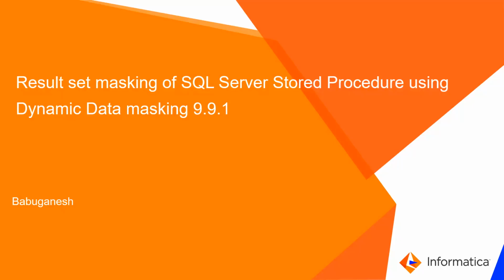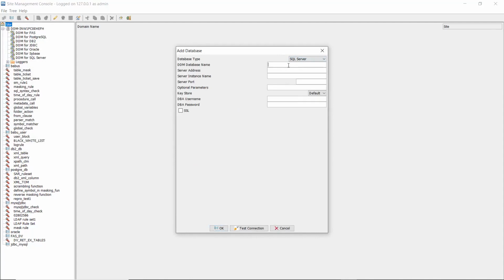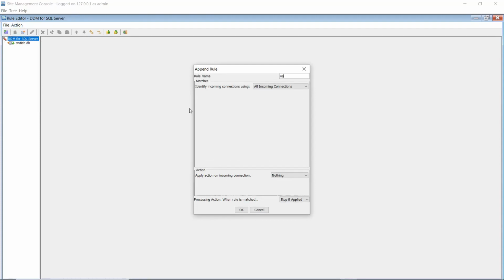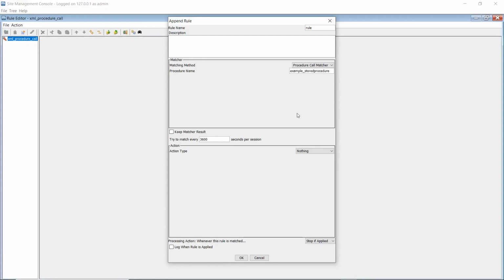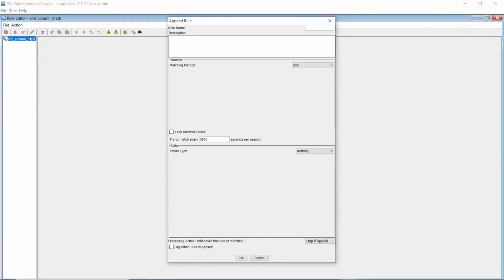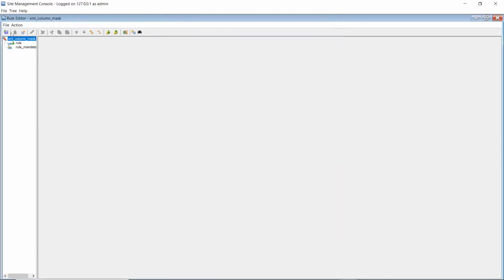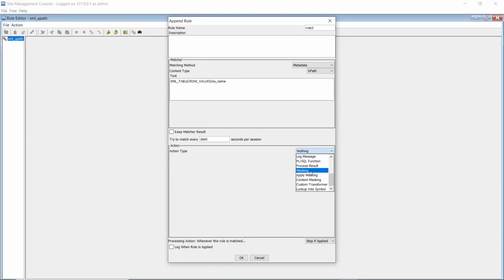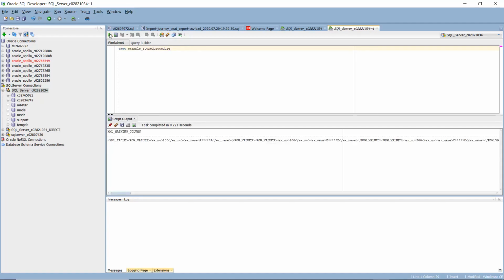Result Set Masking of SQL Server Stored Procedure using DDM 9.9.1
This video discusses Result Set Masking of SQL Server Stored Procedure using DDM 9.9.1.